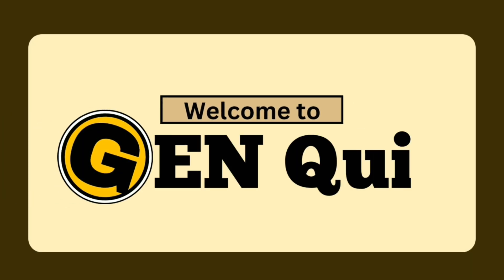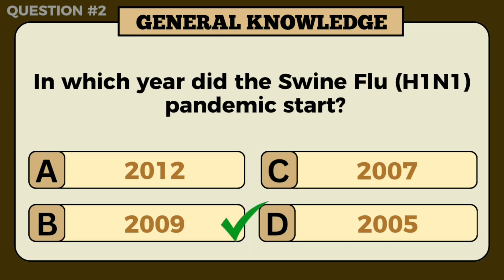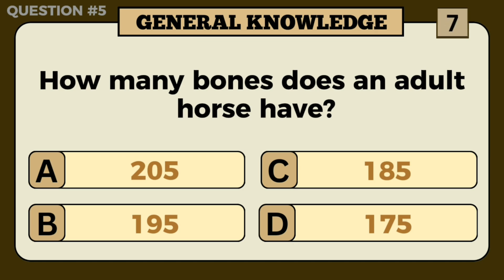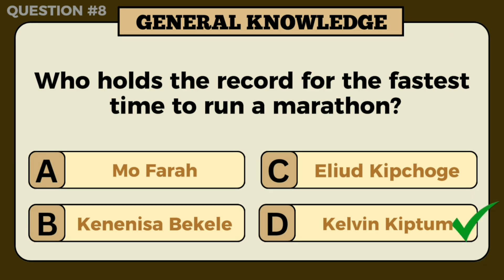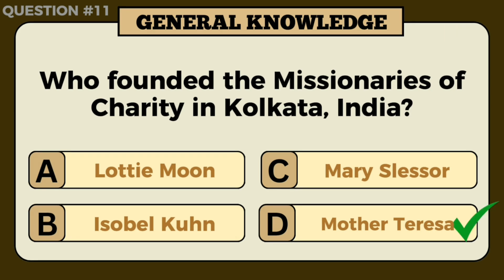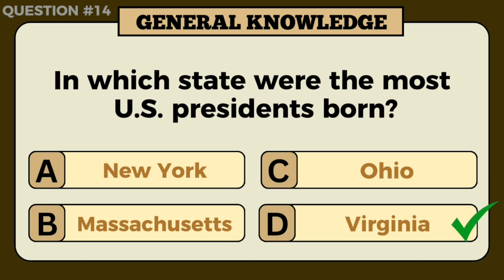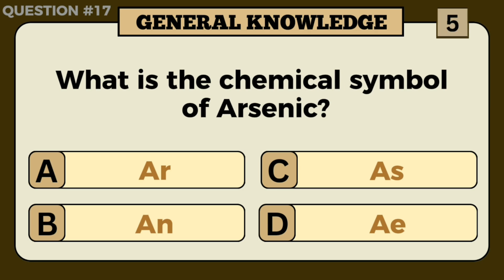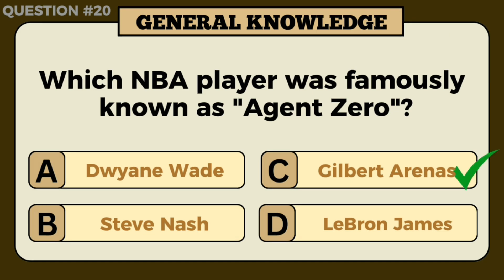GENERAL KNOWLEDGE QUIZ||20 QUESTIONS TO ANSWER (Quiz No. 25)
Here are some questions that you will encounter as watch the video.

• Who is credited with the discovery of Neptune in 1846?

a. Johann Galle
b. Galileo Galilei
c. William Herschel
d. Clyde Tombaugh

• In which year did the H1N1 influenza pandemic occur?

a. 2012
b. 2009
c. 2007
d. 2005

• Which gas is responsible for helping the ripening of fruits?

a. Nitrogen
b. Methane
c. Ammonia
d. Ethylene

• In Squid Game, which game is played during the second round of the competition?

a. Marbles
b. Honeycomb
c. Tug of War
d. Squid Game

• How many bones does an adult horse have?

a. 205
b. 195
c. 185
d. 175